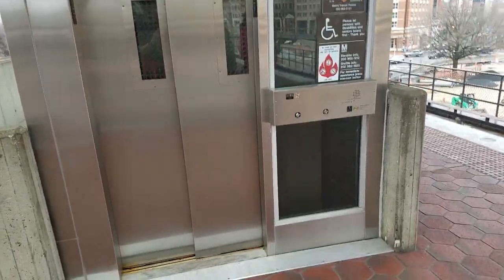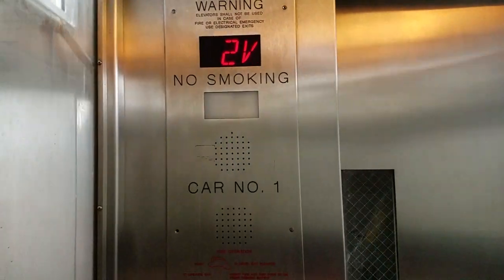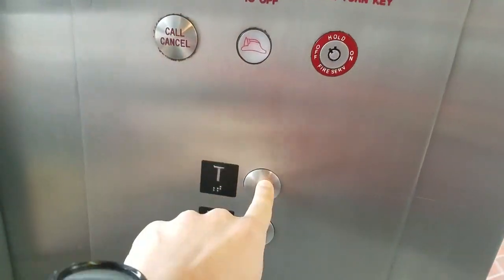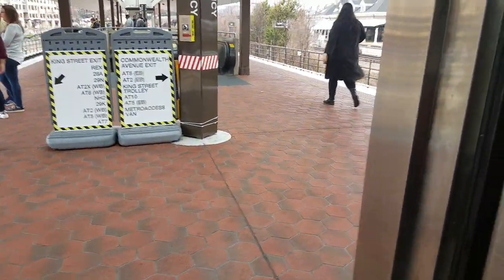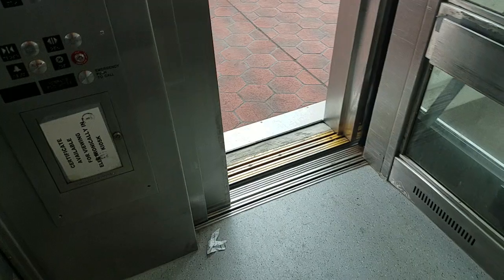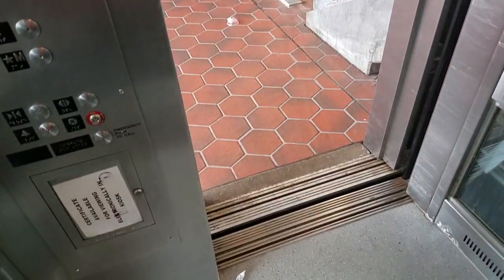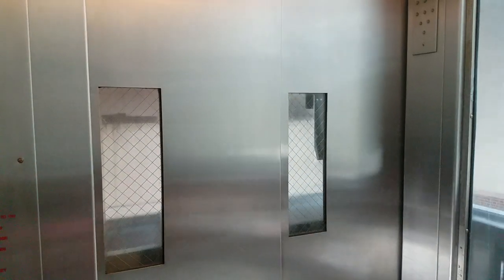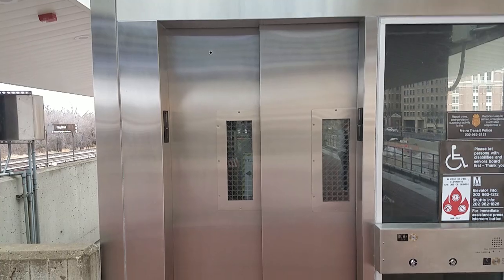Kone hydraulic elevator at Metro Station in Washington DC